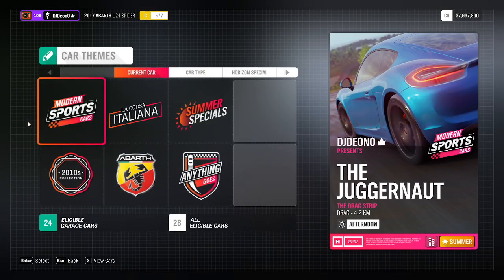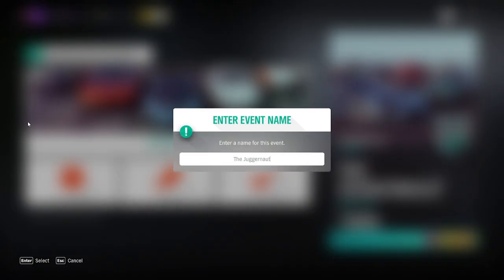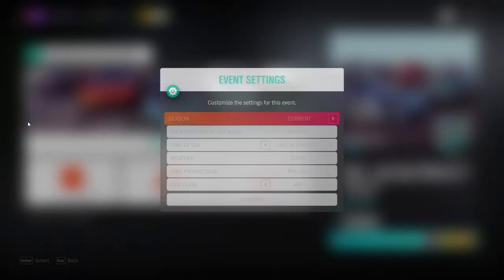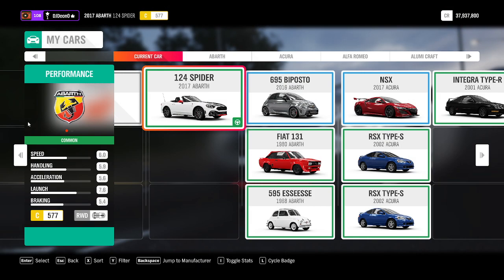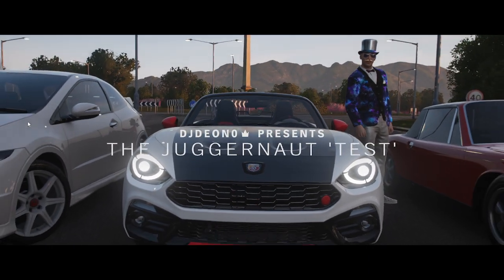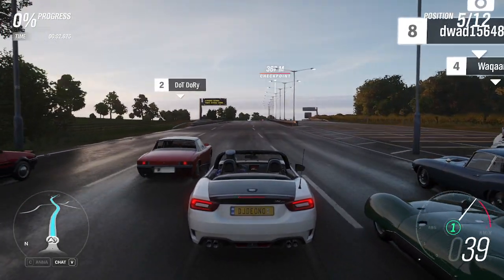Forza Horizon 4 - SETTING UP 'THE TEST' PLAN (Part 3 | DRAG RACE & DRIFT TEST)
Part 3 of 'The Test' setup is a Drag Race! The Juggernaut 'Test'!

Each vehicle will be put through it's paces on this very long and somewhat tricky drag strip. We are primarily testing launch, acceleration through the gears, top speed and the agility/stability at that top speed.

Oh and as a bonus test after the drag race, we determine if the vehicle can indeed drift (or not!).

00:00 The Blah-Blah
00:31 Test Track Setup: Drag Race test parameters
01:23 The Test Vehicle for this video: 2017 Abarth 124 Spider
01:52 Difficulty Settings for all races
01:57 Race Start
03:24 Race Results
03:37 Does it Drift?
04:28 End of video Blah-Blah

If you would like to try out this exact race setup at 'The Juggernaut Drag' event, here is the 'share code': 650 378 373

Peace,
D